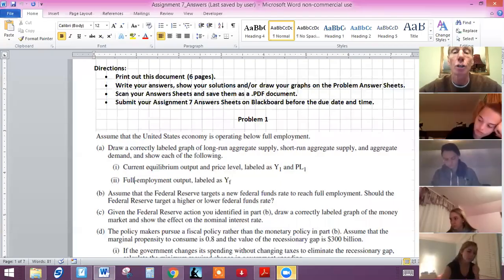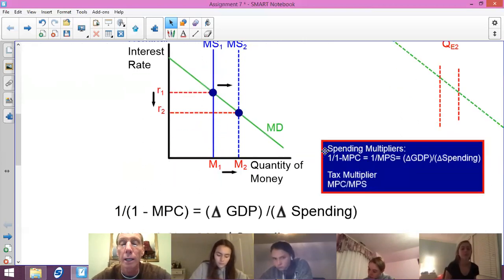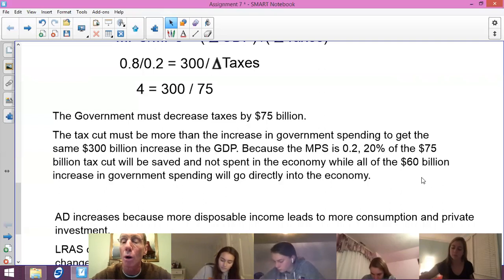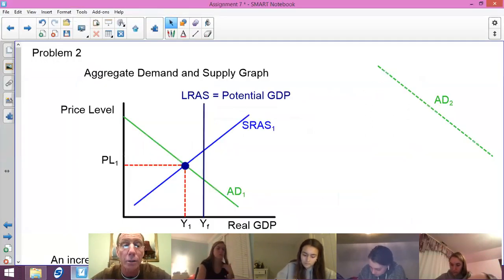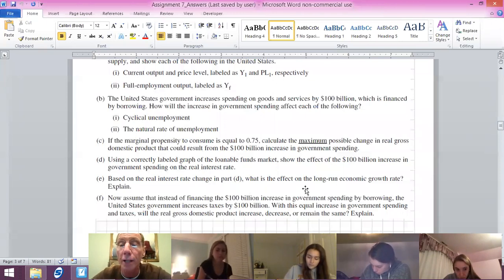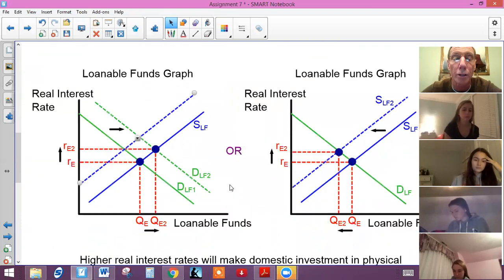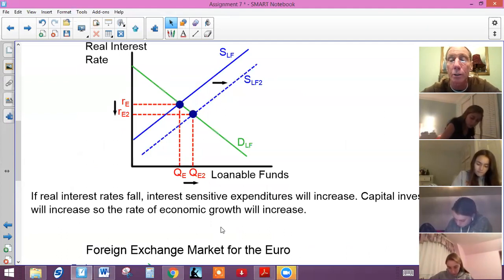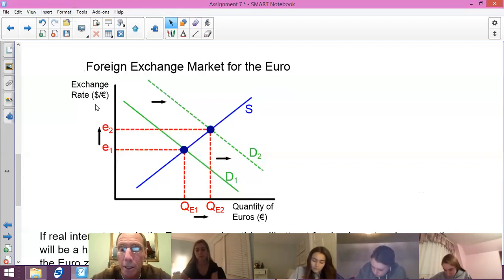Macro Assignment 7